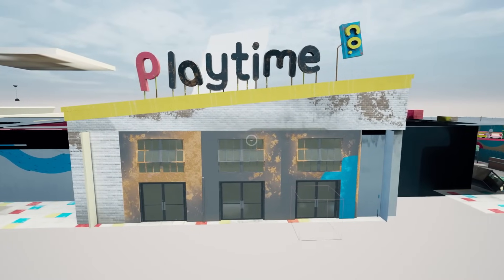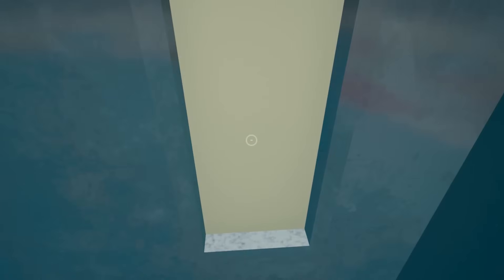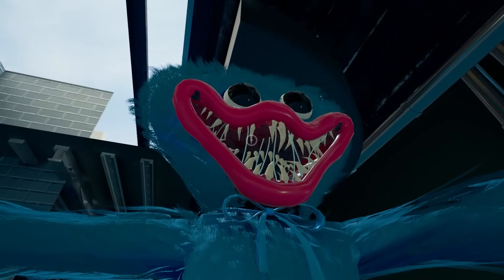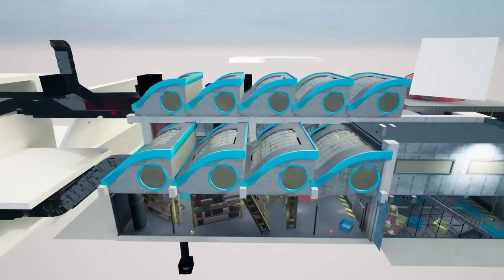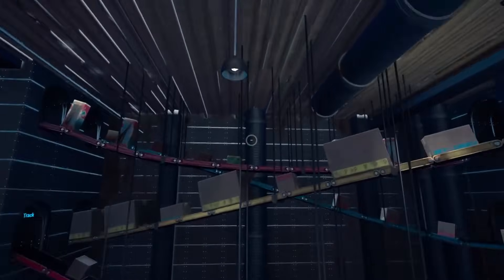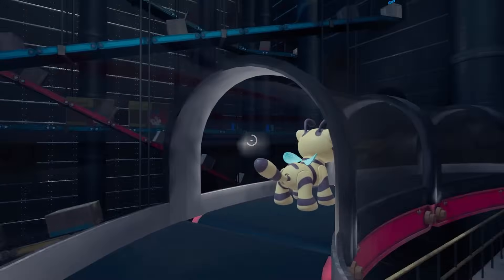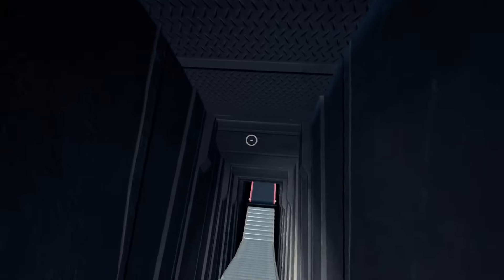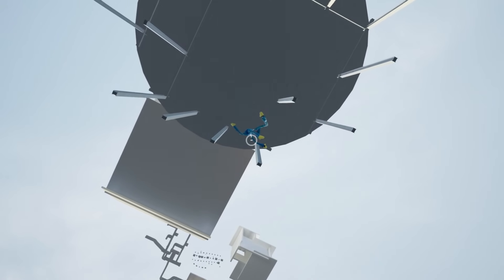Finding out of bounds Secrets in Poppy Playtime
As time goes on, it's looking less and less likely that more skips will be added to the speedrun beyond what we already know is possible.